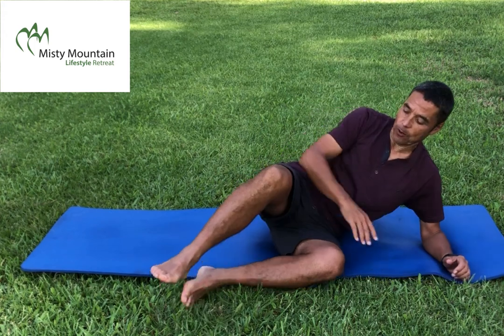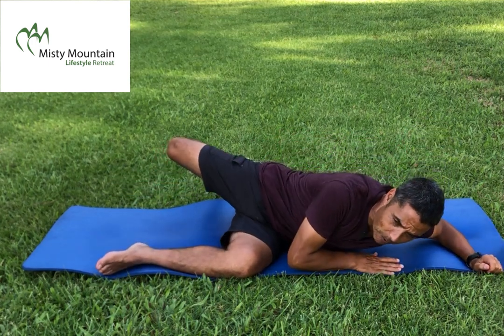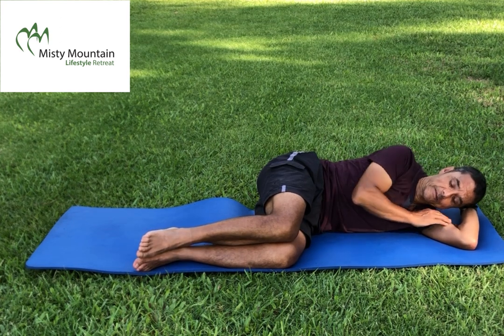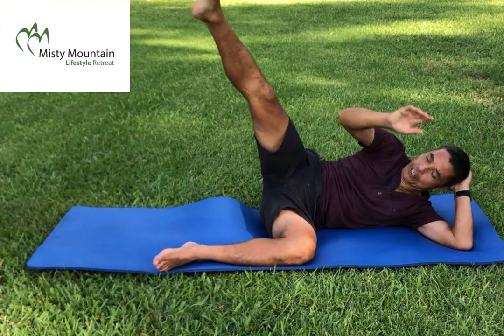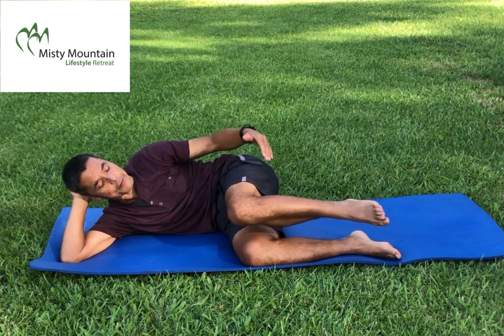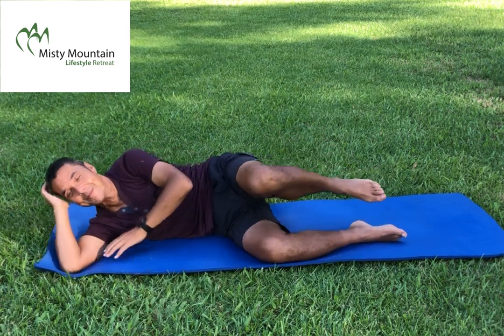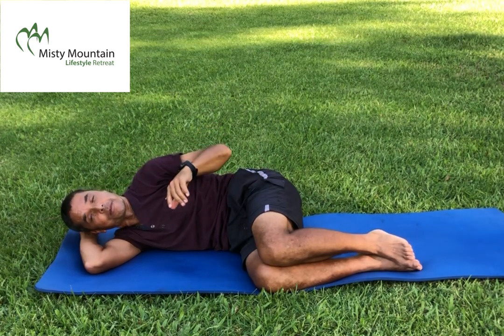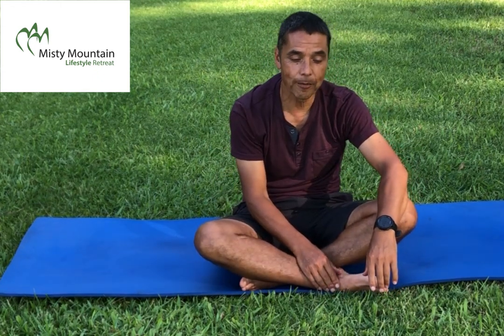Side Exercises with Howard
Howard demonstrates some exercises you can do lying on your side.